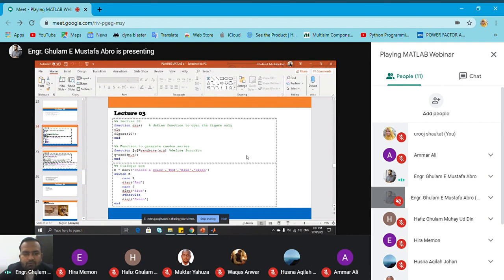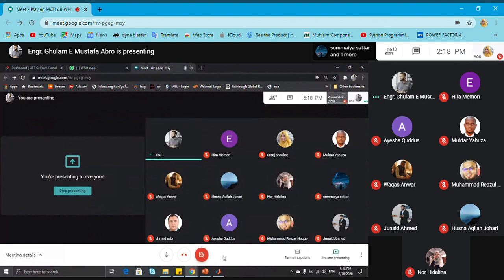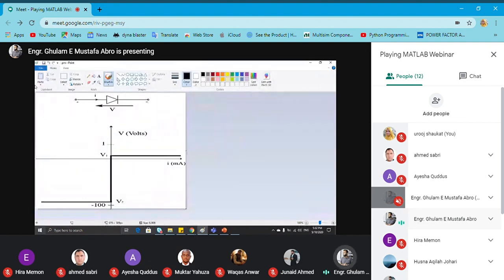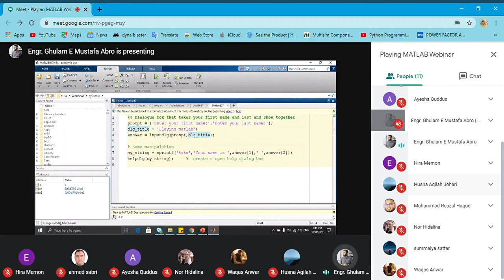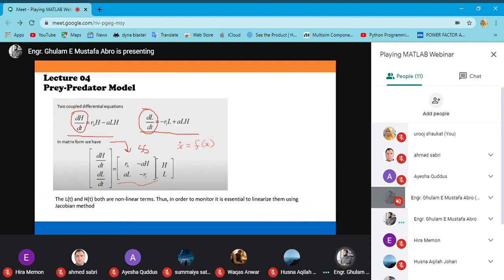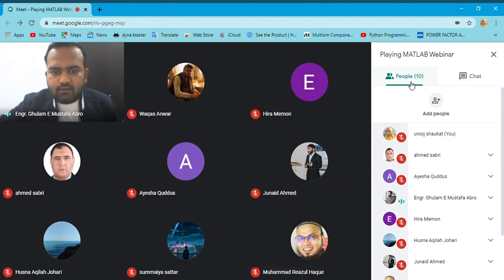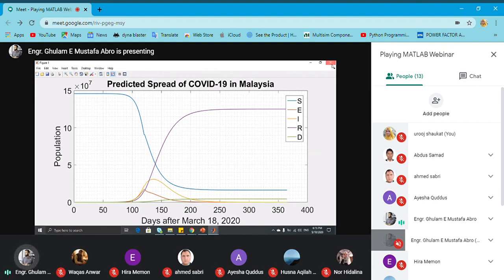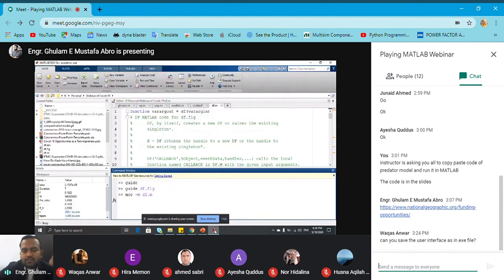Playing MATLAB Webinar Day 02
This is the second day of Playing MATLAB, the workshop organized by IEEE Women in engineering affinity group of Pakistan Navy Engineering College, NUST, Karachi Pakistan.